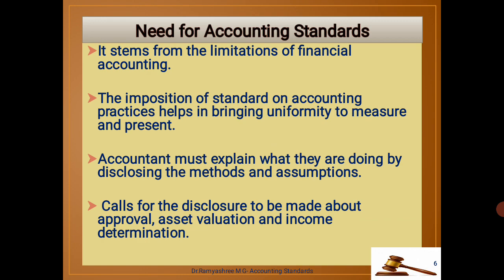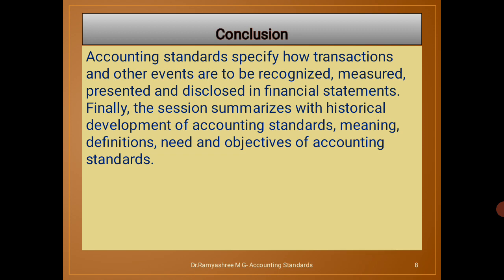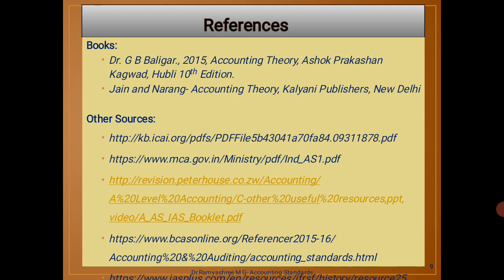Accounting Theory - Accounting Standards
Part I - Meaning, Need and Objectives